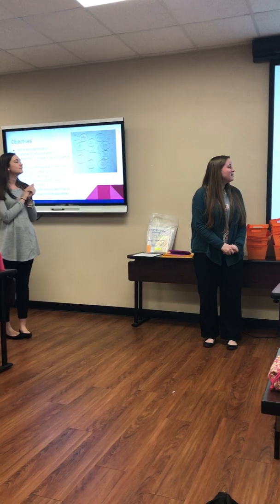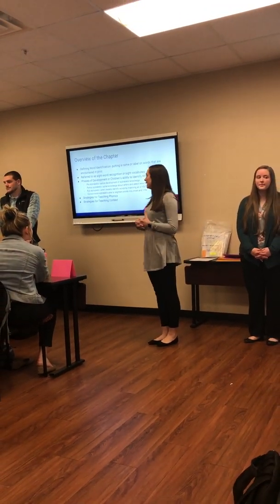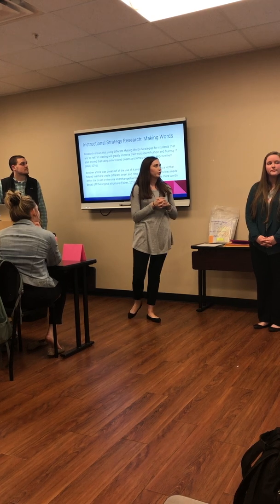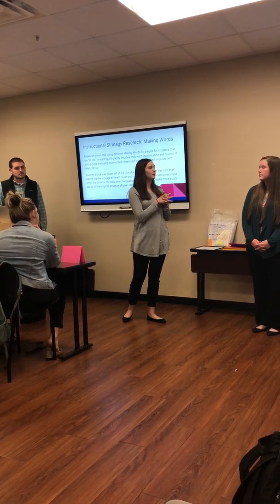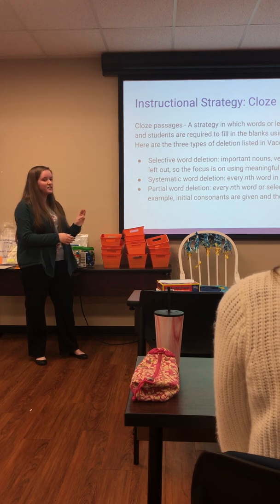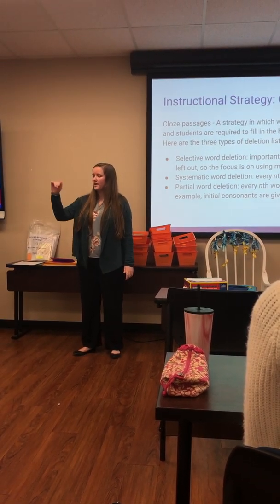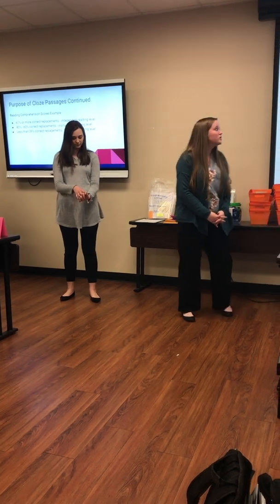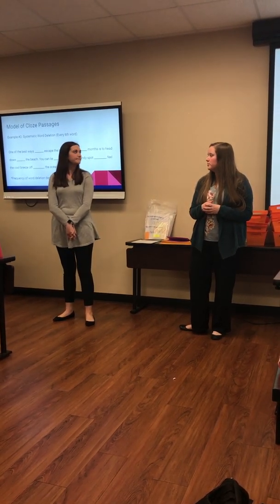Group research project